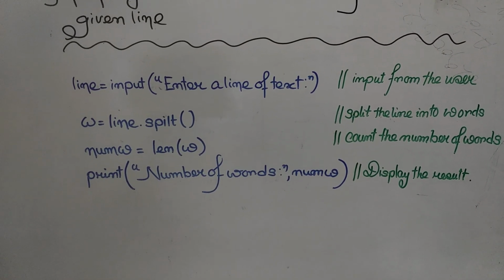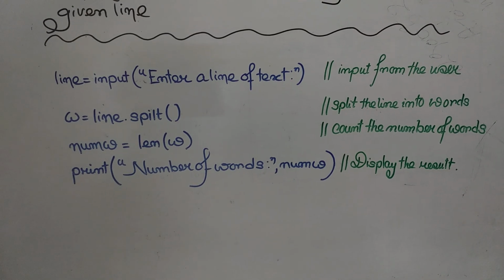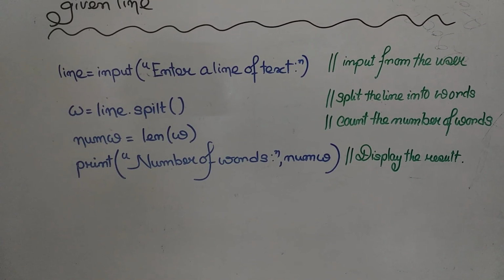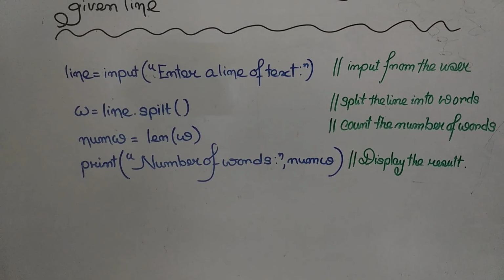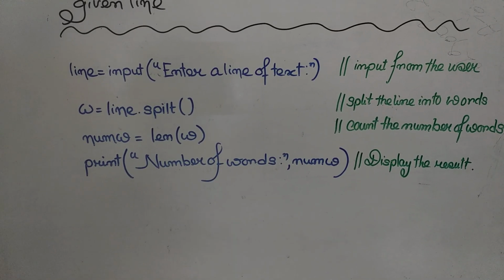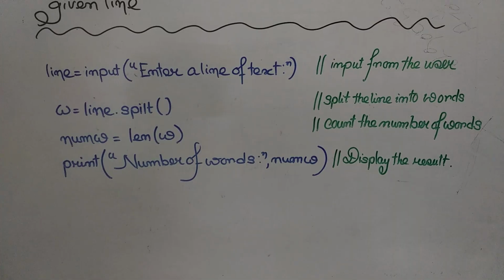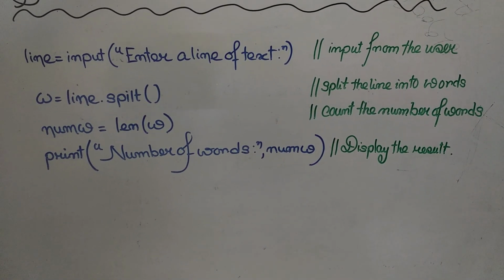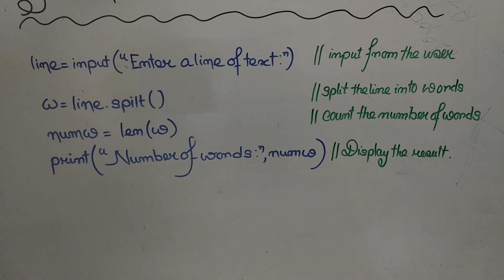Fundamental principles of Python programming in English, introductory Python programming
Basic concepts of PYTHON programming in English, basic python programming.
 my audience search: 👇👇👇
venustechpulse vlog
VENUSTECHPULSE
VENUSTECHPULSE vlog
If you're aiming to become a Software Engineer, you've come to the right channel. We'll help you hone your coding skills. Notes are also available as photos on Instagram. Support quality content by becoming a Channel Member for both the channel and the app.
TIME: